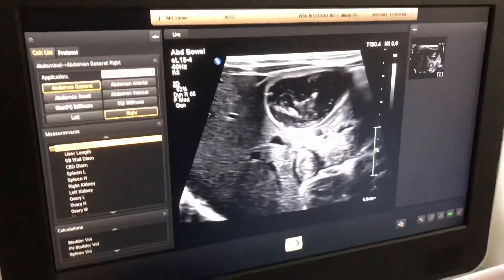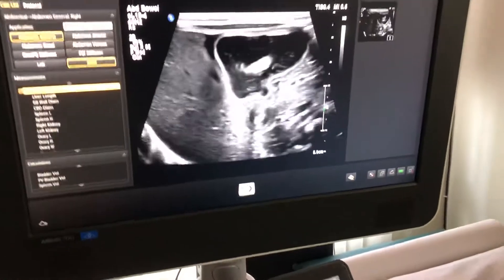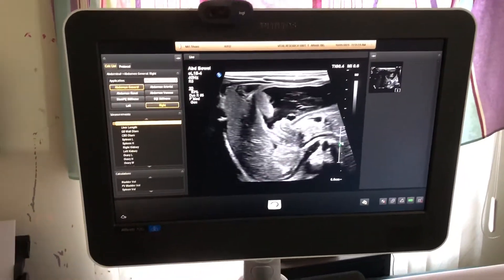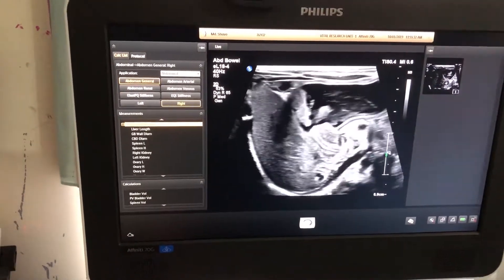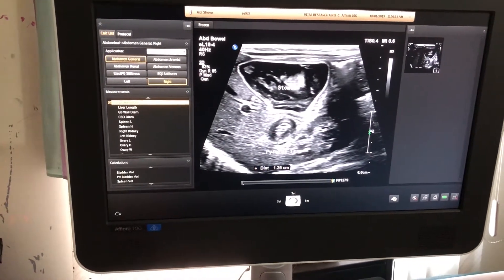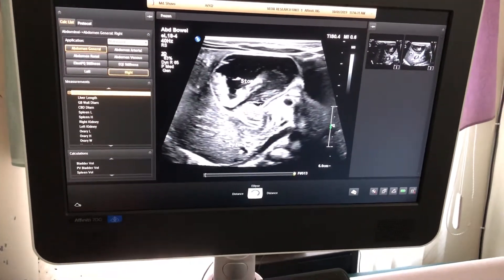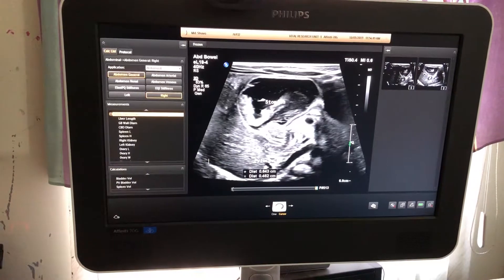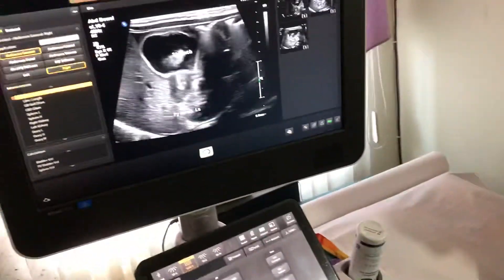Congenital Hypertrophic Pyloric Stenosis (CHPS)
Hypertrophic pyloric stenosis is blockage of the passage out of the stomach due to thickening (hypertrophy) of the muscle at the junction between the stomach and the intestines.

The thickened muscle creates a partial blockage (obstruction) that interferes with the passage of stomach contents into the small intestine.

Infants feed well but vomit forcefully (projectile vomiting) shortly after eating and can become dehydrated and undernourished.

The diagnosis is based on results of an abdominal ultrasound.

Typically the problem is corrected by fluids given by vein (intravenously) and by minor surgery.

The pylorus is the muscular sphincter located where the stomach joins the first part of the small intestine (duodenum). Normally, the pylorus contracts to keep food in the stomach for digestion and relaxes to let the food out into the intestine. For reasons that doctors do not fully understand, the pylorus becomes thickened and sometimes closes off (called stenosis), blocking material from leaving the stomach. This blockage usually occurs in the first month or two of life.